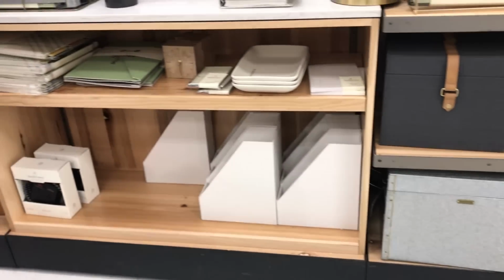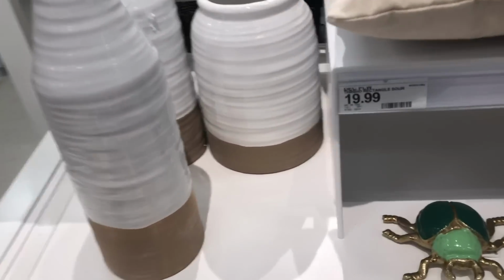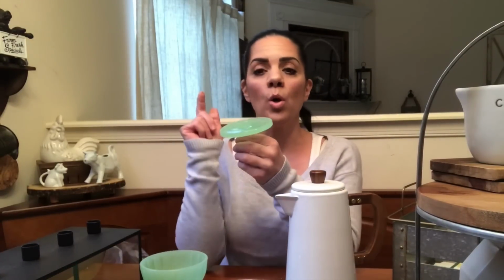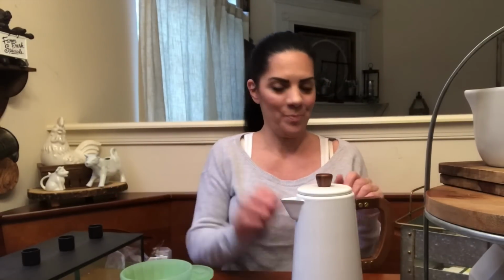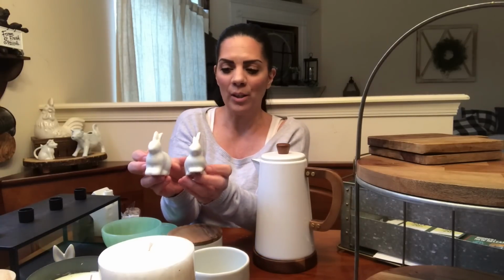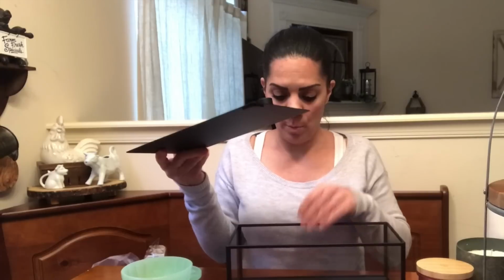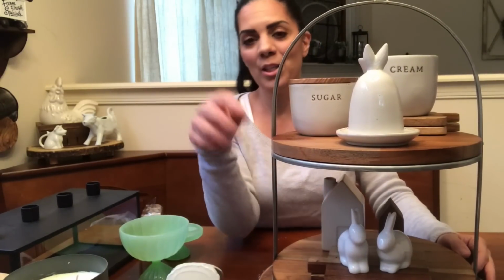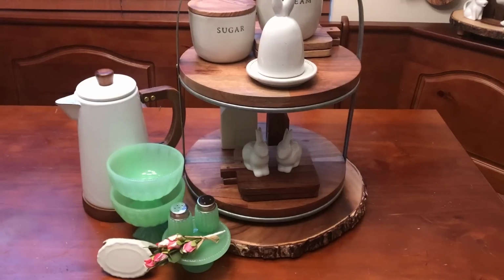(TARGET) NEW SPRING HEARTH AND HAND HAUL AND SHOP WITH ME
Today I will take you along  with me to Target to see whats new at HEART AND HAND and then I will have a haul of what i picked up.

 share the things i'm passionate about- being a mommy, decor, baking, crafts and DIY's